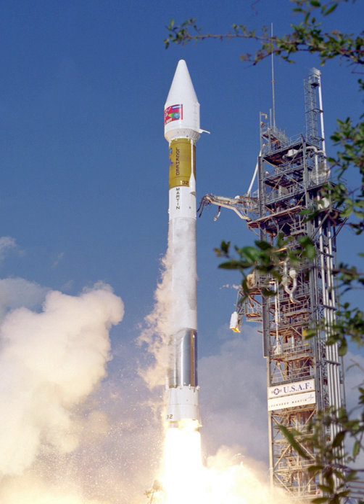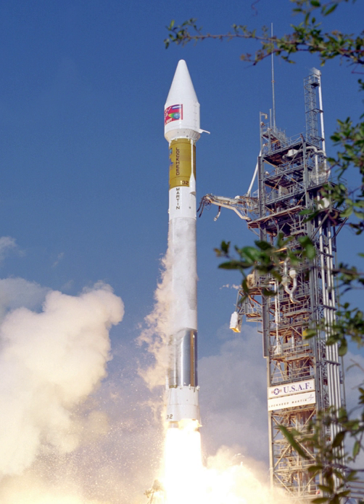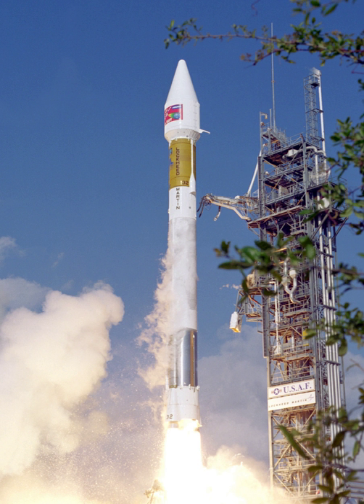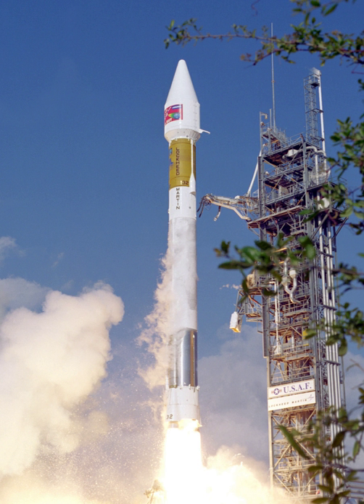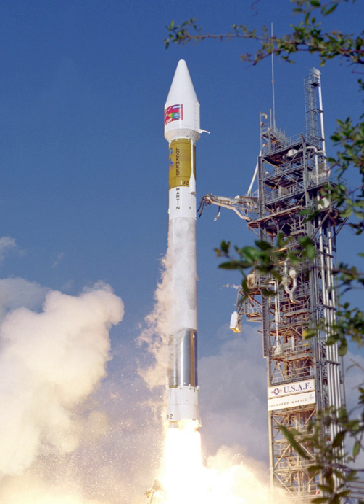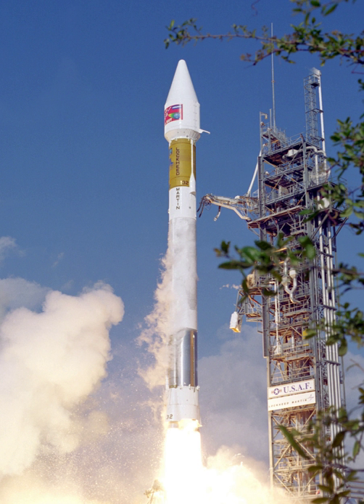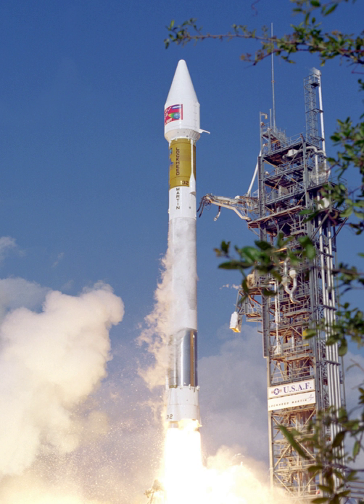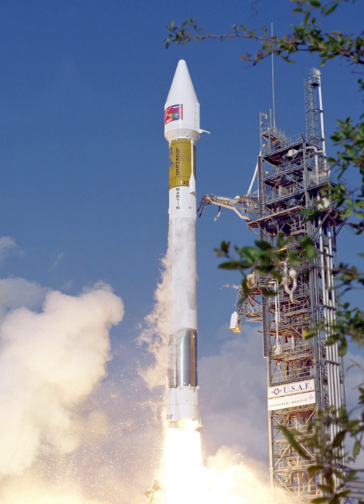Atlas II | Wikipedia audio article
00:00:52 1 Design
00:03:07 2 Versions
00:03:16 2.1 Atlas II
00:03:38 2.2 Atlas IIA
00:04:13 2.3 Atlas IIAS
00:05:01 3 Background
00:06:06 4 Specifications
00:07:38 5 See also

- Socrates

SUMMARY
Atlas II was a member of the Atlas family of launch vehicles, which evolved from the successful Atlas missile program of the 1950s. It was designed to launch payloads into low earth orbit, geosynchronous transfer orbit or geosynchronous orbit. Sixty-three launches of the Atlas II, IIA and IIAS models were carried out between 1991 and 2004; all sixty-three launches were successes, making the Atlas II the most reliable launch system in history. The Atlas line was continued by the Atlas III, used between 2000 and 2005, and the Atlas V which is still in use.